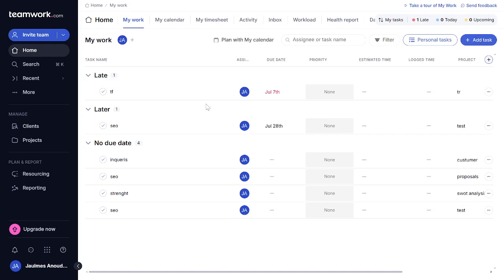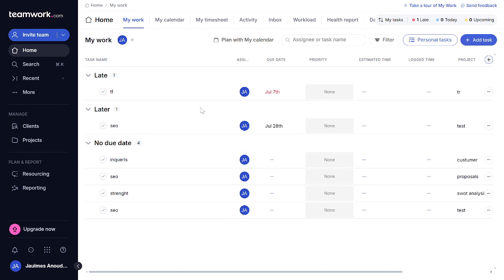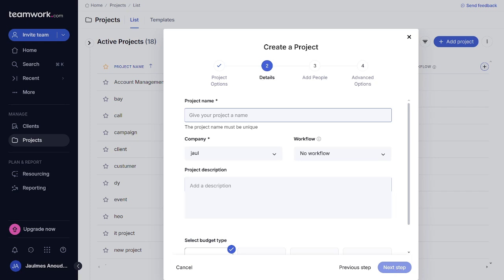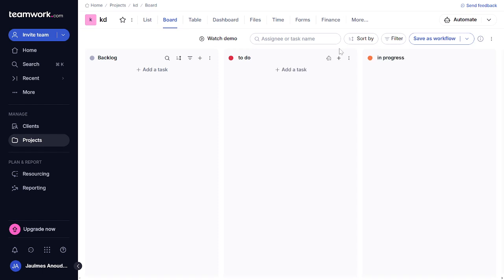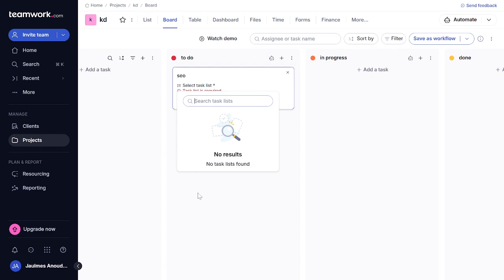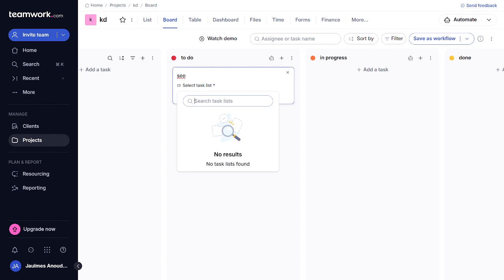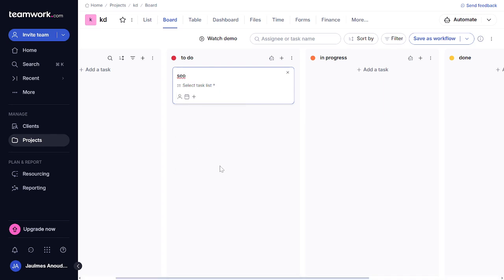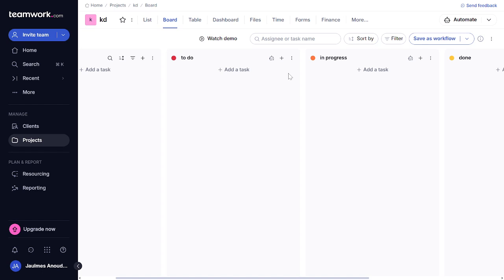How To Use TEAMWORK.COM For Tracking And Managing Project Issues (Full 2025 Guide)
Welcome to this comprehensive How To Use TEAMWORK.COM For Tracking And Managing Project Issues (Full 2025 Guide) tutorial! In this detailed guide, I'll walk you through everything you need to know about How To Use TEAMWORK.COM For Tracking And Managing Project Issues (Full 2025 Guide).

 What You'll Learn in This How To Use TEAMWORK.COM For Tracking And Managing Project Issues (Full 2025 Guide) Tutorial:
• Complete step-by-step instructions for How To Use TEAMWORK.COM For Tracking And Managing Project Issues (Full 2025 Guide)

Whether you're a complete beginner or looking to improve your skills, this How To Use TEAMWORK.COM For Tracking And Managing Project Issues (Full 2025 Guide) tutorial covers everything from basic concepts to advanced strategies. I've designed this guide to be easy to follow, practical, and immediately actionable.

 Why This How To Use TEAMWORK.COM For Tracking And Managing Project Issues (Full 2025 Guide) Tutorial is Different:

 Perfect for:
• Beginners who want to learn How To Use TEAMWORK.COM For Tracking And Managing Project Issues (Full 2025 Guide) from scratch

Don't forget to LIKE this video if it helped you learn How To Use TEAMWORK.COM For Tracking And Managing Project Issues (Full 2025 Guide) and SUBSCRIBE for more in-depth tutorials like this one!

Questions? Drop them in the comments below! I read every comment and try to respond to as many as possible.

• Share with anyone who might benefit from learning How To Use TEAMWORK.COM For Tracking And Managing Project Issues (Full 2025 Guide)